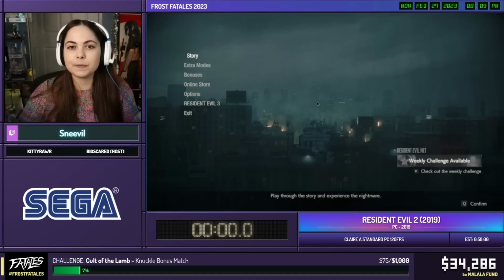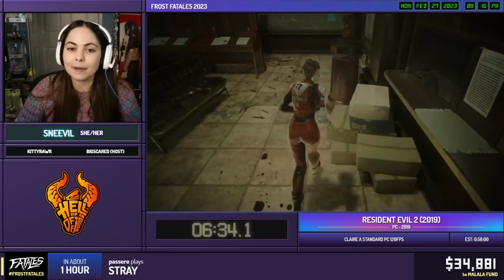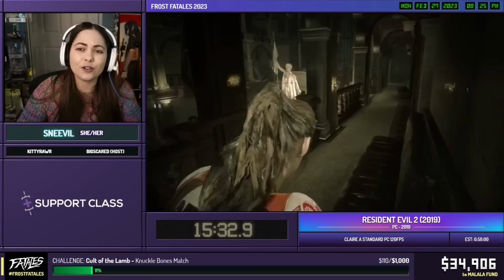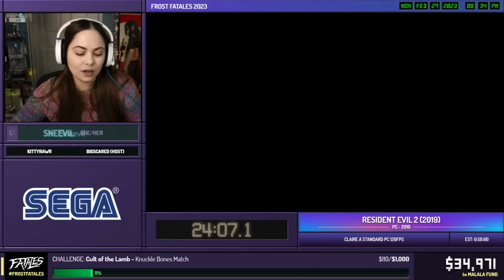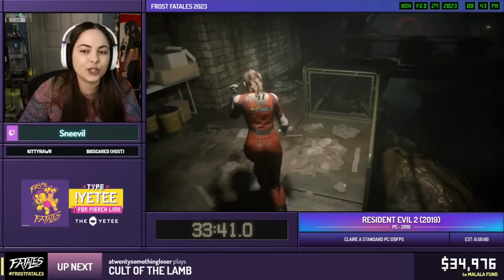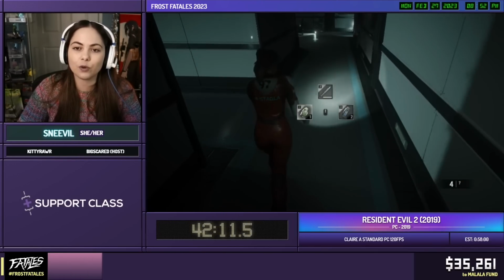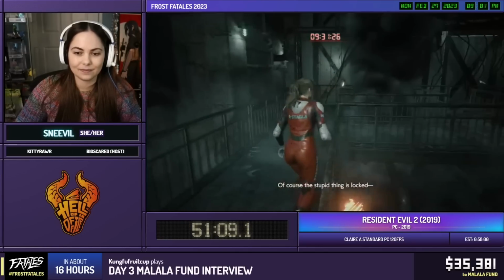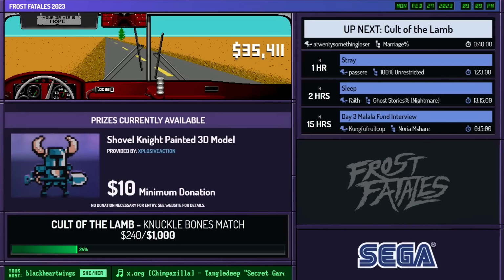Resident Evil 2 (2019) by Sneevil in 53:46 - Frost Fatales 2023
Runner introduction starts at 0:00
Second runner introduction starts at 1:33
Run starts at 2:49
Commentary is provided by KittyRawr
BigScared is host

This speedrun was recorded during Frost Fatales 2023, a week long charity speedrun marathon raising money for Malala Fund. Frost Fatales 2023 is just one of the many charity marathons organized by Games Done Quick. For more information on Frost Fatales 2023, find us